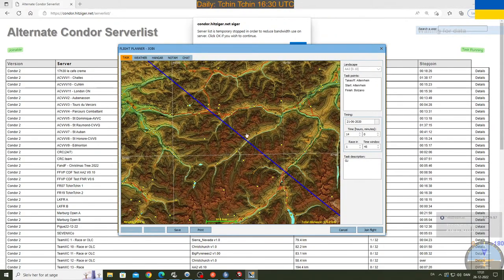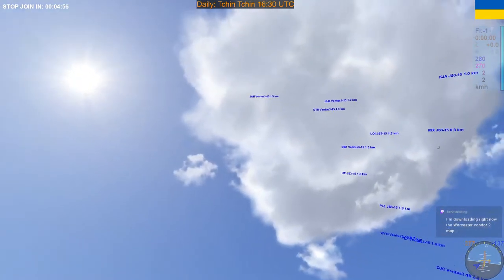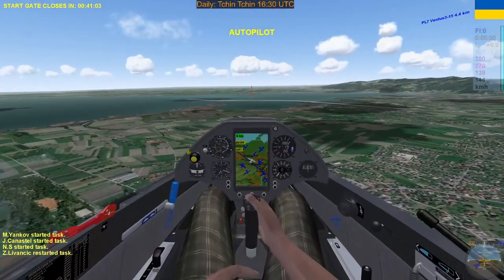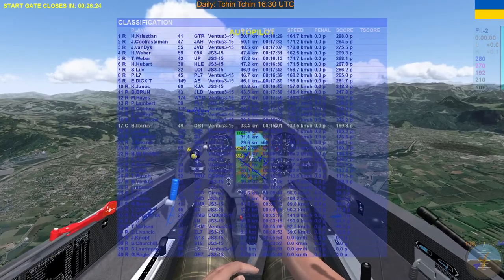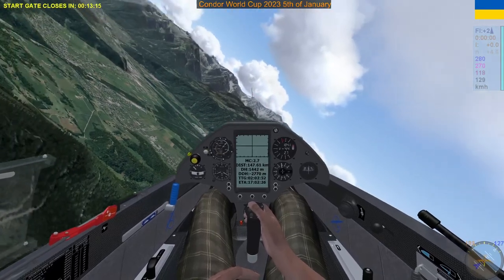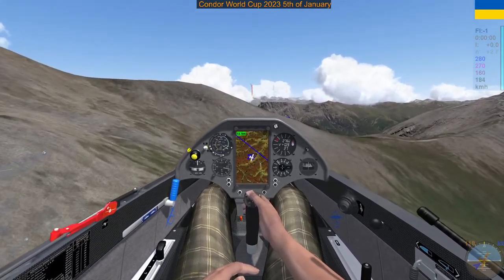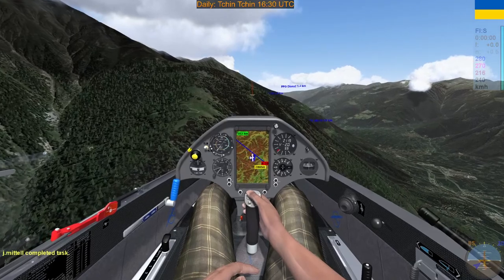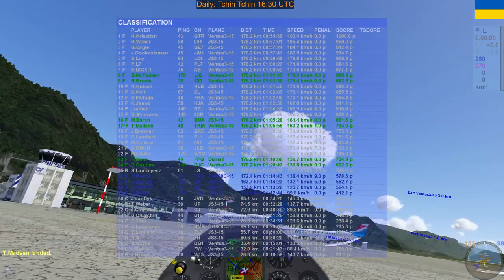Condor2 live race: 16:30 UTC - Arc Alpin - Ventus 15m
Pictures by J.Albert (JF)